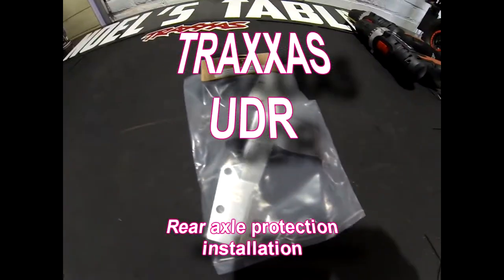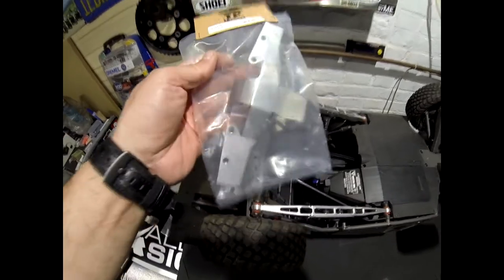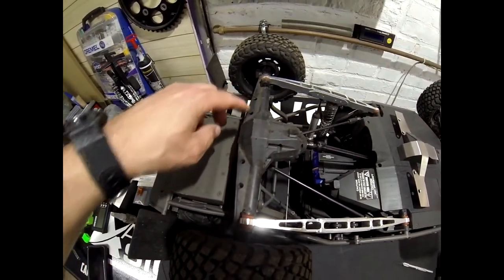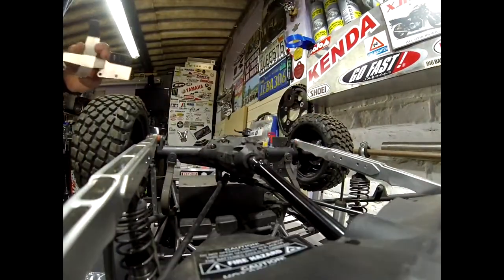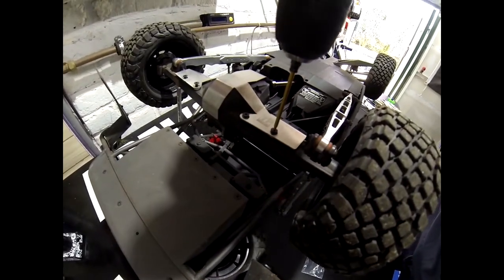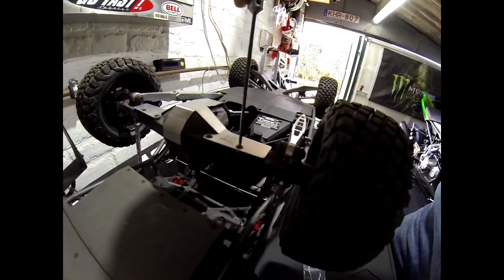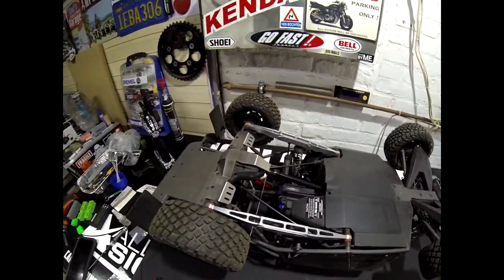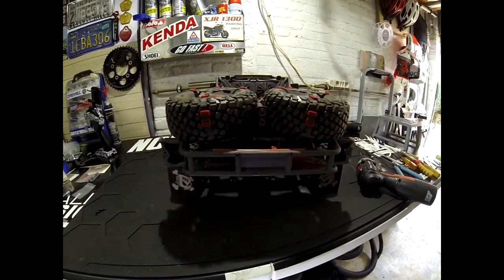Rear axle protection for the TRAXXAS UDR !!!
The rear axle on my Traxxas UDR is getting hits from stones and debris.
So i bought a protection for it.
You can buy protection for the whole truck but i think that's not neccesary in my opinion.

Please if you like my content like and subscibe to help the channel grow.

GPS
SKYRC GSM020 GNSS Performance Analyzer
Skyrc Gnss Speed Meter GSM015

My transmitters
FlySky Noble NB4
Radiolink RC4GS-V3

SERVOS
Dirt cheap 1/10 - JX Ecoboost CLS6336HV 36KG
JX Servo 1/5 PDI-HV2060MG 60KG

HIGH POWER SERVER fans (5pack)

Cheap tools
Power tools
Raitool 12V / 24V power drill